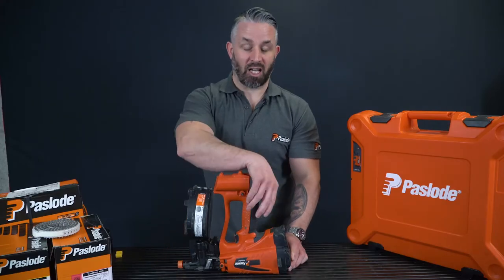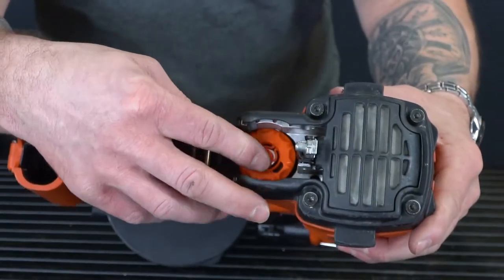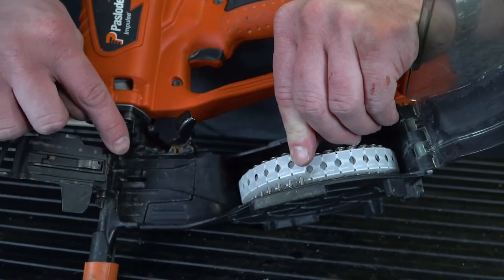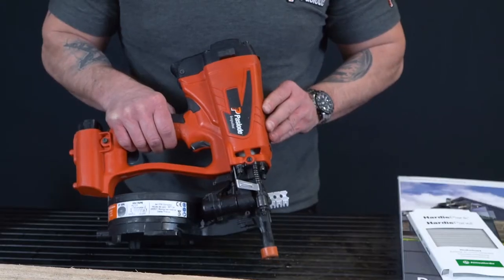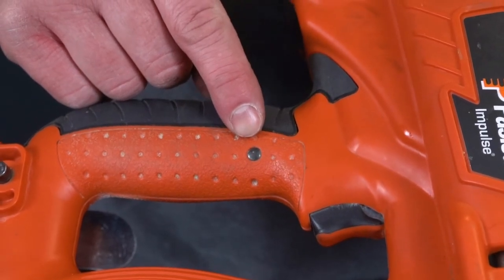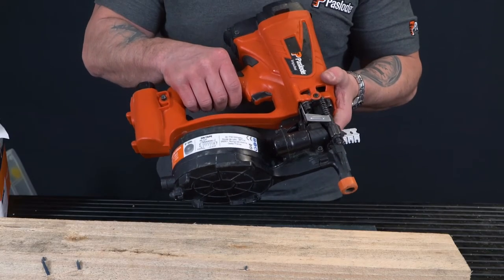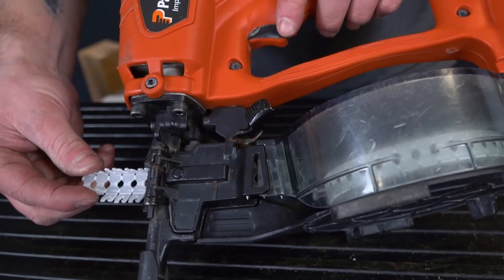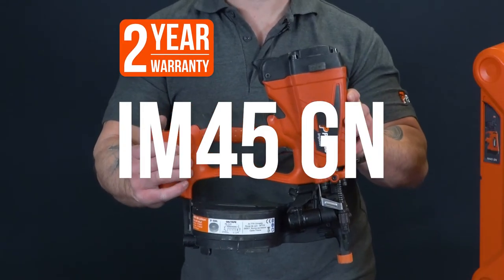Paslode Dan Introduces...the IM45 GN Coil Nailer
The first cordless coil nailer. It has a diverse range of nails to suit many applications including metal roofing, cladding and fencing.